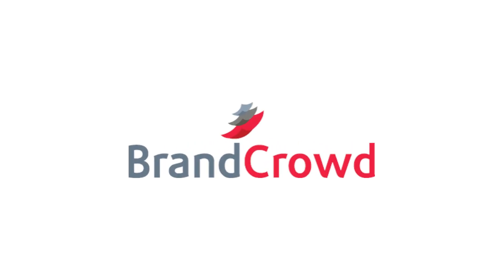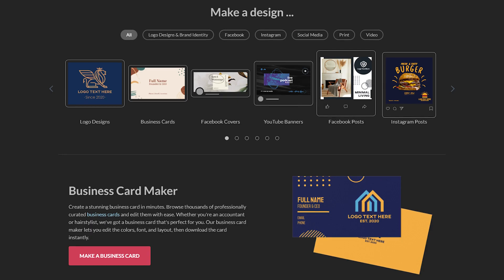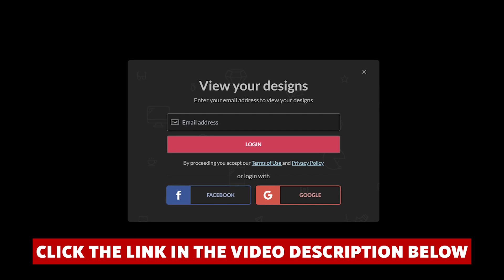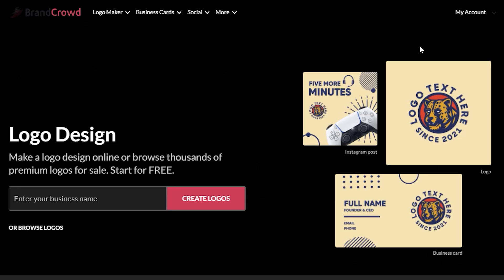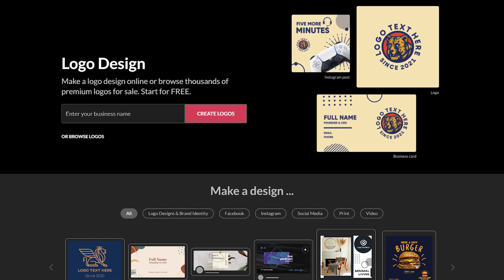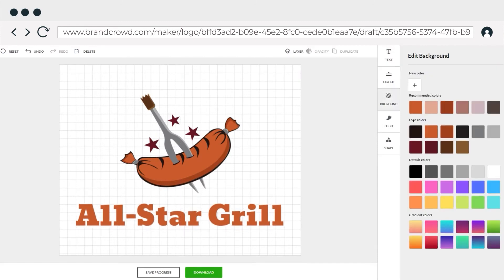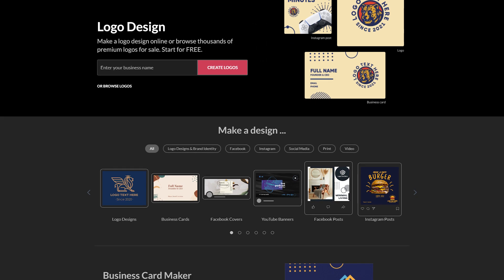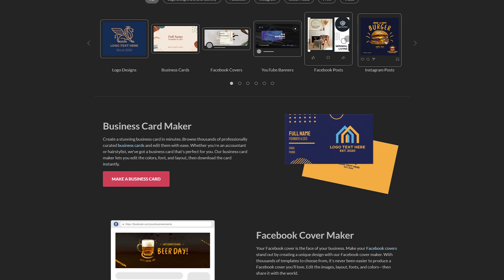BrandCrowd Logo Maker Review 2023 - Pros & Cons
If your thinking about trying BrandCrowd for yourself, you better watch this video! I've been testing this logo maker tool for quite a while now and in this video I will tell you everything you need to know about BrandCrowd.